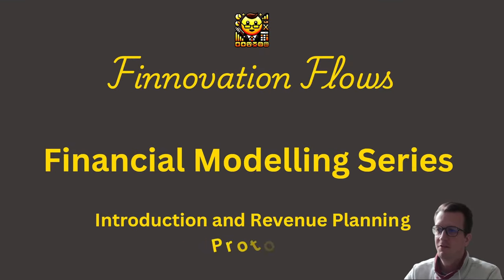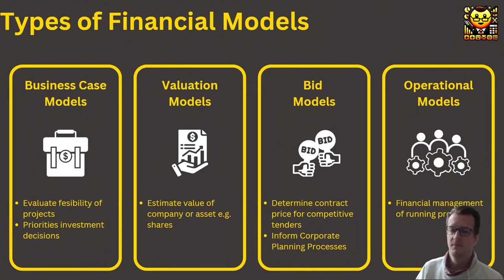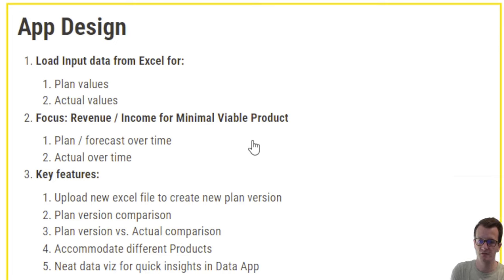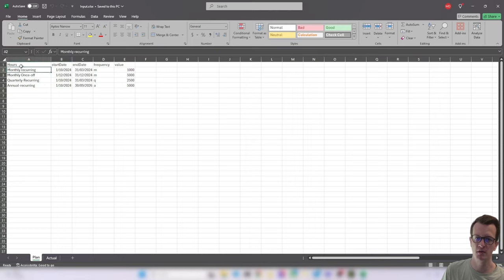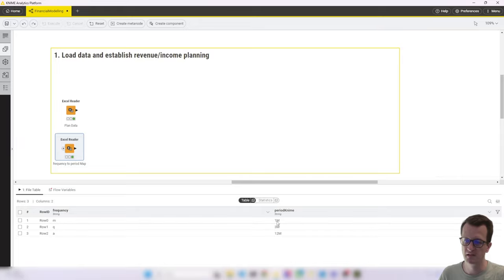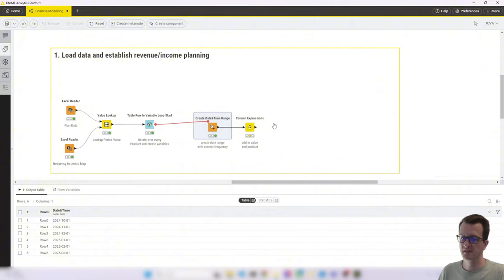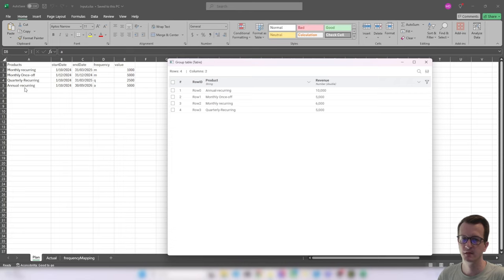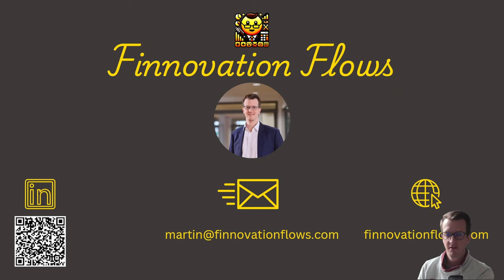NEW SERIES: Let's build a Financial Model in KNIME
Welcome to the first episode of a brand-new video series on building financial models! In this introductory video, we'll explore the basics of financial modeling, the different types of financial models, and the key financial statements every model should include. You'll also get a glimpse of the series plan, which will guide us through building a comprehensive financial model step-by-step. We’ll start today with revenue planning and gradually add more features in future videos, such as comparing plan versions and integrating KPIs. By the end of the series, we'll create a robust model that includes all major financial statements—Profit & Loss, Balance Sheet, and Cash Flow.

Today's episode covers the foundation of financial models, including using Excel to import data and the first steps in creating a minimal viable product (MVP) using a data app. We'll also introduce functionality for recurring revenue forecasting, product-specific analysis, and automated data visualization. This series is ideal for anyone interested in investment banking, corporate finance, or general financial planning.

Timestamps:
0:03 - Introduction to the Series
0:11 - Overview of Financial Modeling
1:06 - Explanation of Financial Models
2:00 - Types of Financial Models
3:04 - Key Financial Statements
5:04 - Three-Way Financial Model Explanation
6:00 - Building a Revenue Planning MVP
8:21 - Starting the Excel Workflow
10:19 - Setting Up Input Files
13:43 - Adding Recurring Revenue Functionality
17:00 - Pivoting and Grouping Data for Analysis
19:00 - Validation and Results Overview
20:55 - Wrapping Up & Next Steps